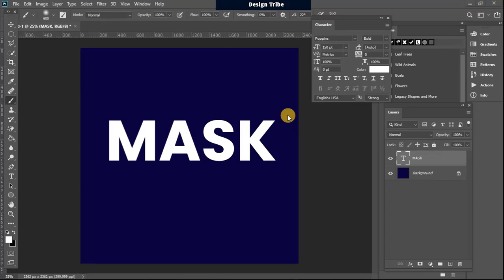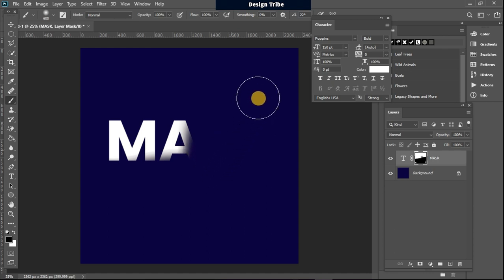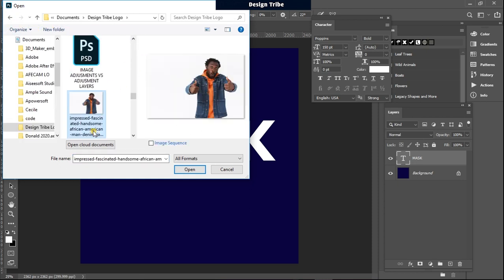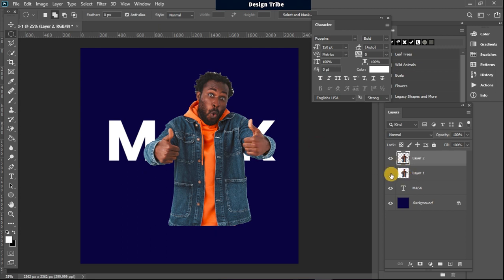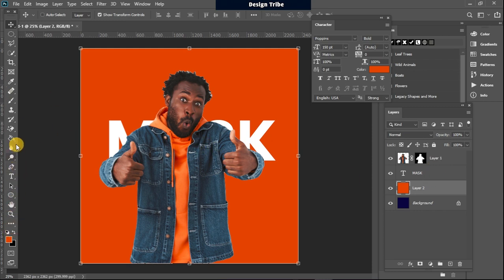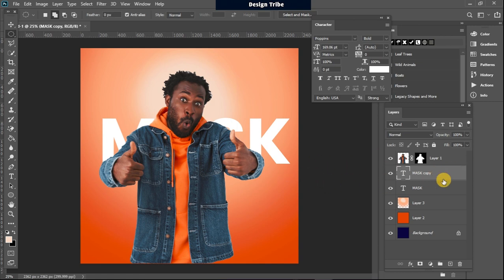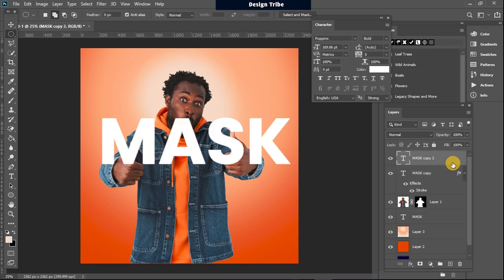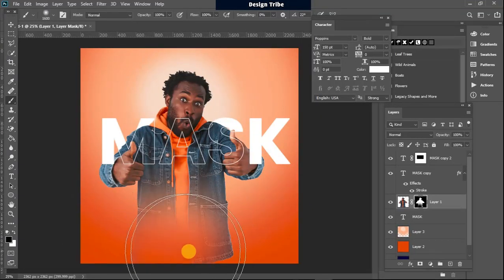Why you Must Understand how to use Layer Masks in Photoshop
Layer masks in Photoshop are a powerful tool that allows you to control which parts of a layer are visible. This can be used for a variety of tasks, such as removing backgrounds, creating special effects, and blending layers together.

We'll cover the following:
What are layer masks?
How to create a layer mask
How to use the brush tool with layer masks
A practical design effect with layer masks

With a little practice, you'll be using layer masks like a pro in no time!